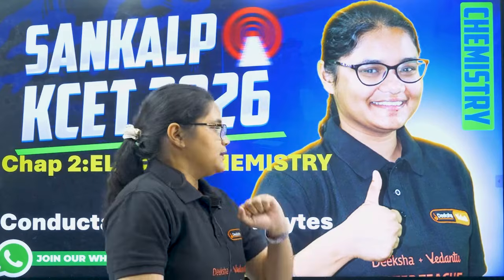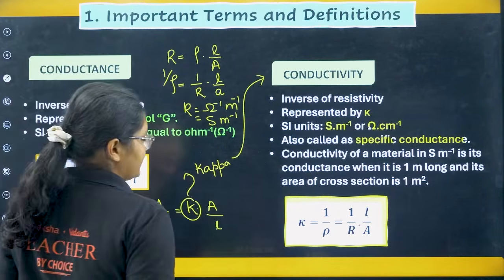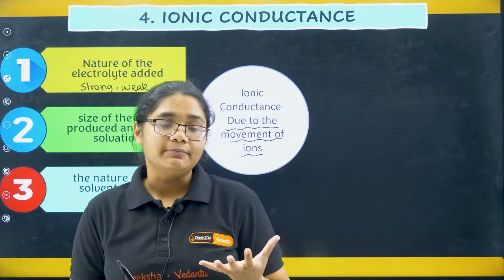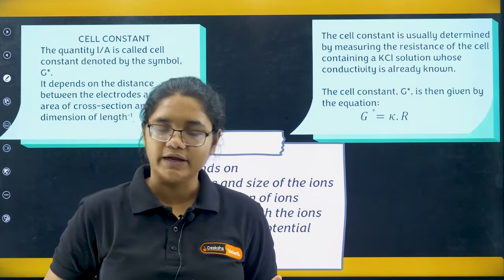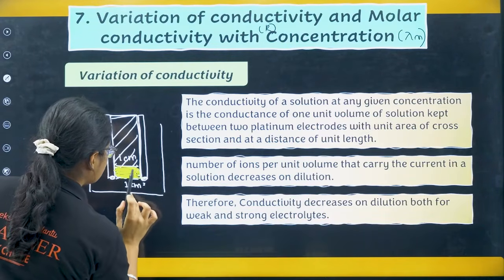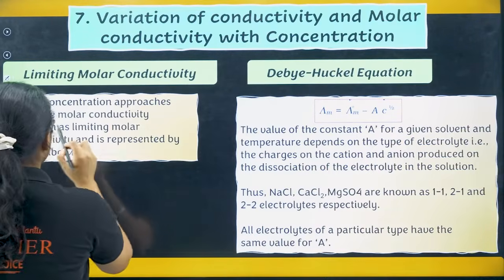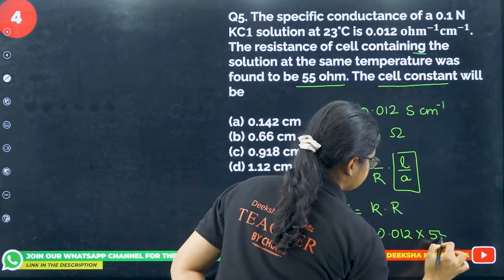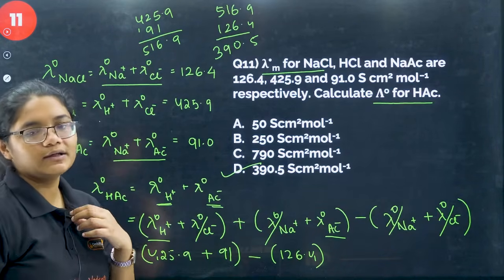Electrochemistry (P3) 👩🏻‍🔬⚗️| 2nd PUC Physical Chemistry | KCET 2026 | Sankalp 2026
In this session, Aishwarya Mam will take you through Part 3 of the chapter "Electrochemistry" — a crucial topic for 2nd PUC Chemistry, more specifically Physical Chemistry.

00:00:00 Lecture Introduction
00:00:53 Chapter Synopsis
00:01:53 Chapter Introduction
00:07:04 Electro-chemical Cells
00:10:00 Galvanic Cells
00:11:20 Daniel Cell
00:19:42 Electrode Potential
00:34:32 Cell Potential
00:41:53 Question Practice
00:46:49 Measurement of Electrode Potential
00:47:57 Standard Hydrogen Electrode
00:50:46 Application
00:58:47 Inert Electrodes

🙋 Important Videos for KCET 2026 Exam:
📘 All About KCET 2026 – 🛣️ Roadmap, 📚 Study Plan, 📖 Books & 🔗 Resources: